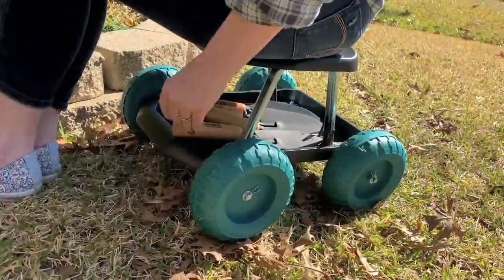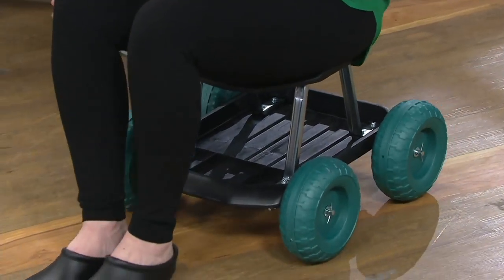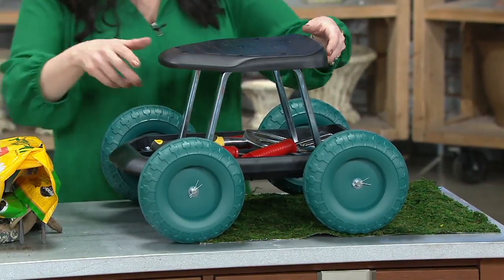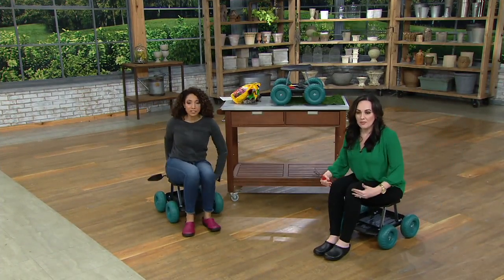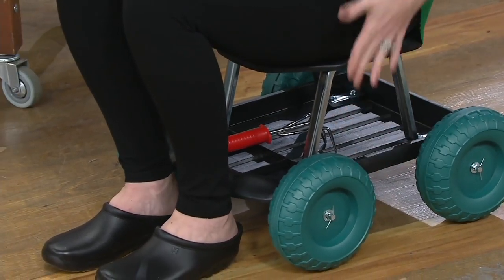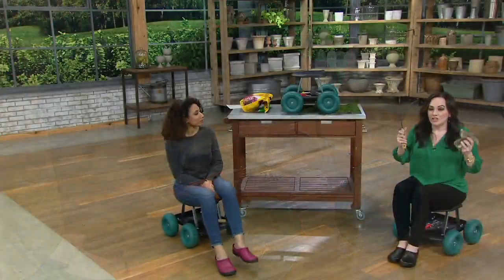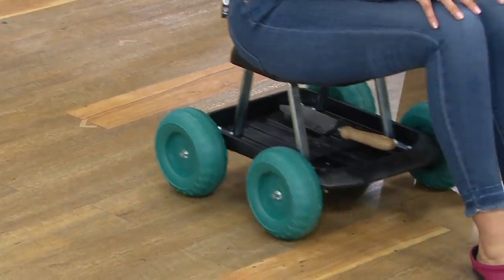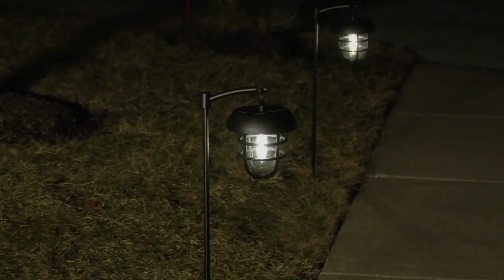Apollo Export Multi-Use Rolling Work Seat on QVC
Apollo Export Multi-Use Rolling Work Seat

Roll right through your gardening tasks on this helpful work seat. Designed with extra-wide wheels and a built-in tray to keep your tools in easy reach, this nifty device also works well for painting or washing cars.